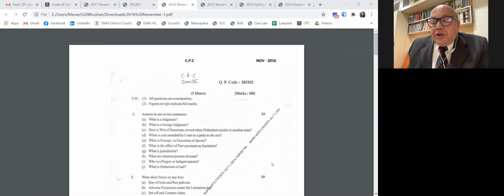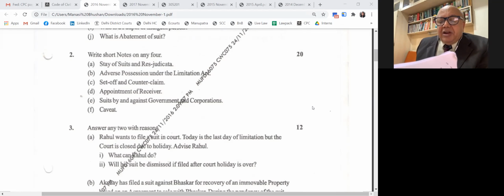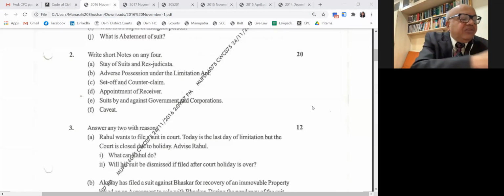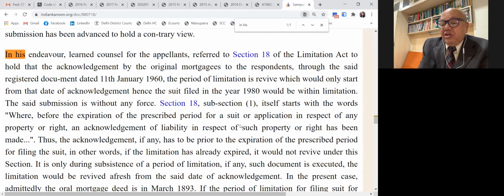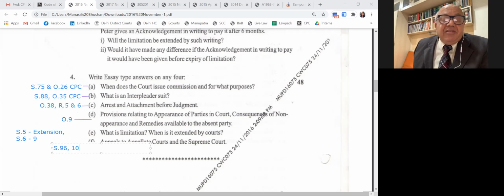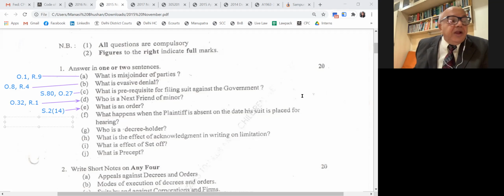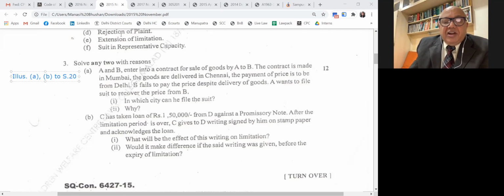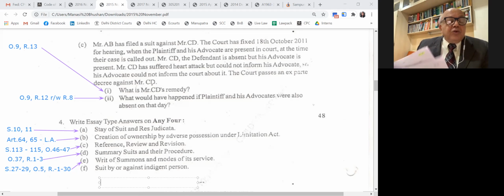Mumbai University Examination Paper Solving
Mumbai University Examination Paper solving of Civil Procedure Code, 1908.